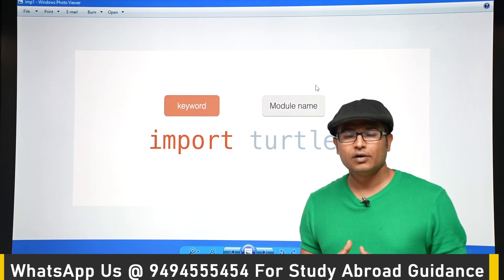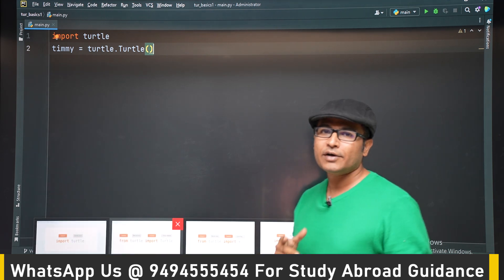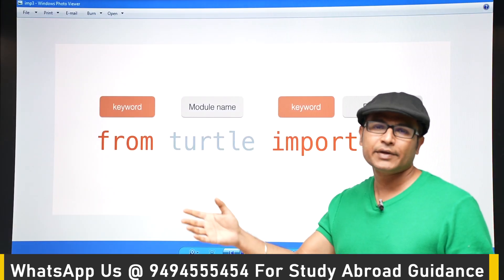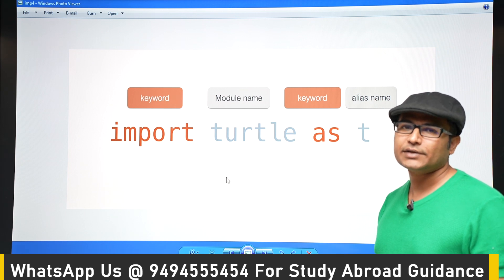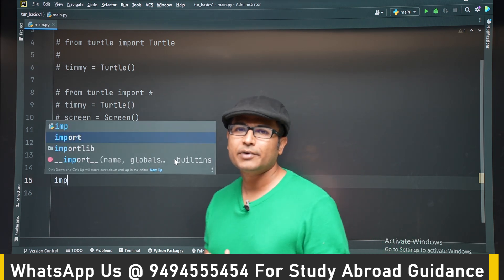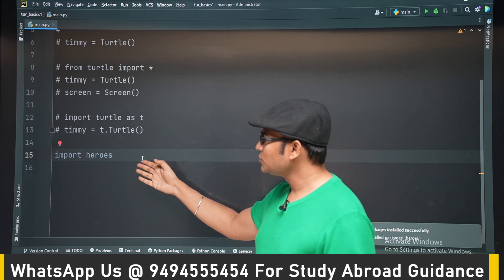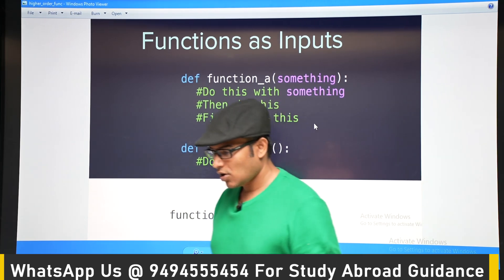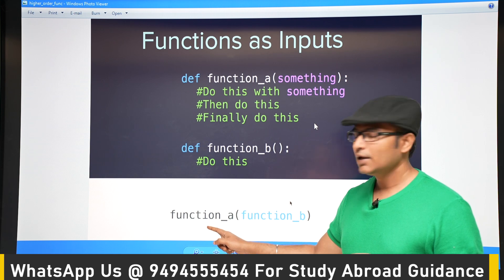PYTHON | Importing & Installing packages, Higher order functions & Event listeners | RBR